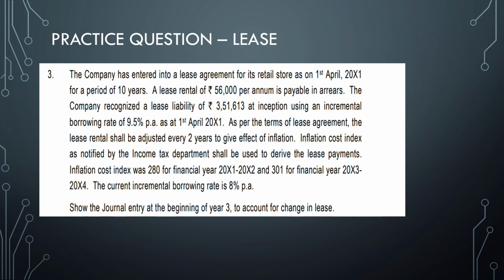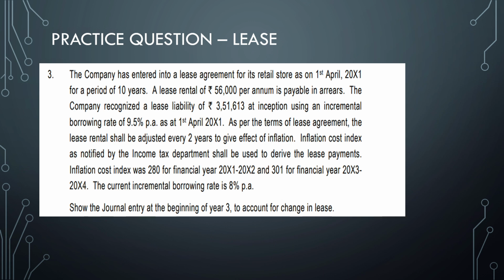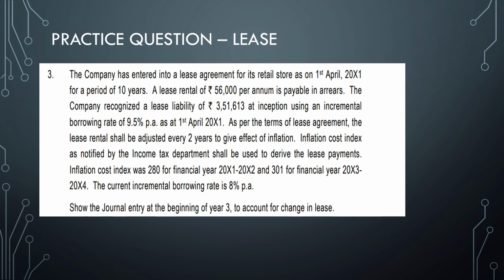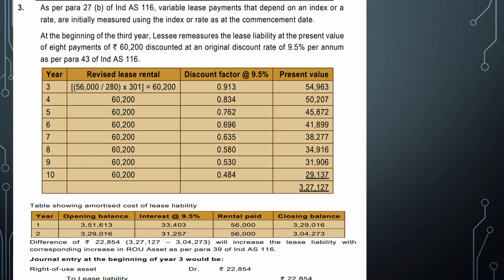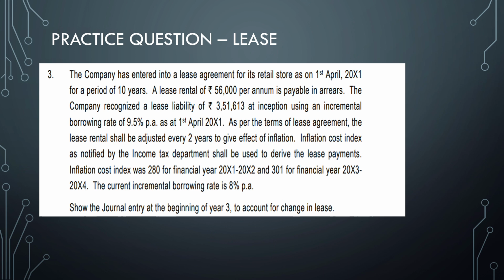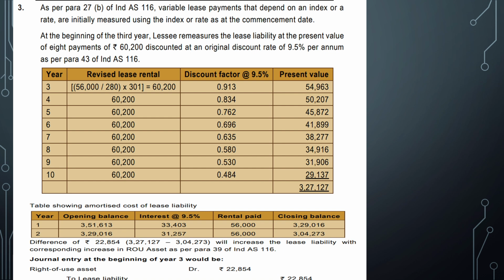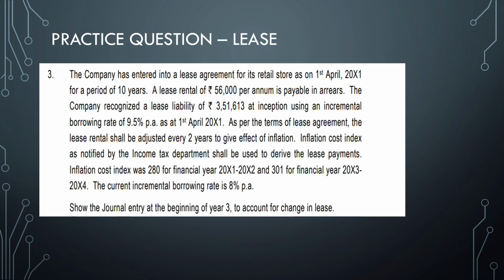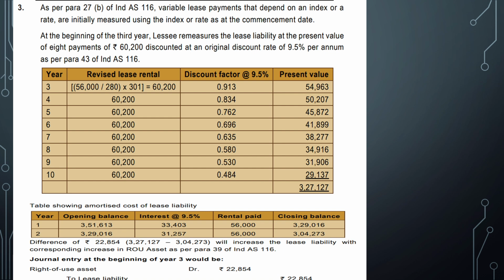Ind AS 116 Practice question 3 CA Final Jan 26